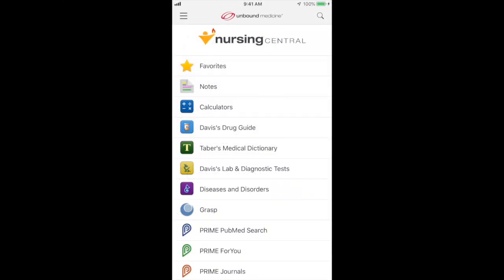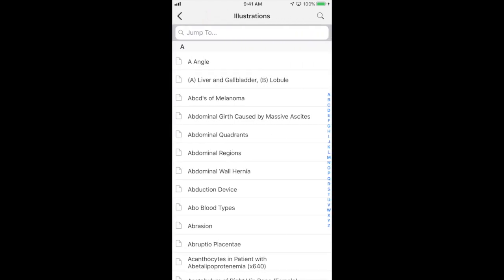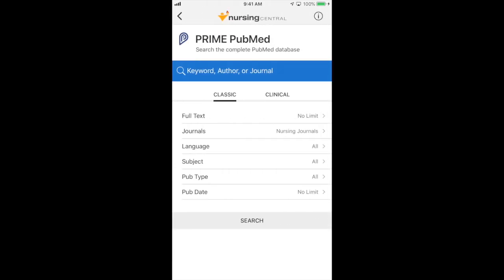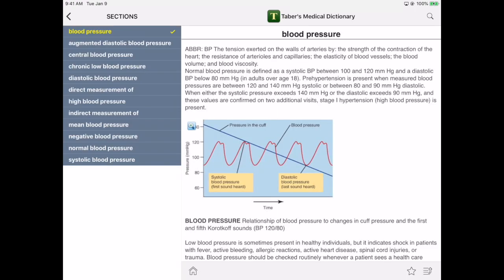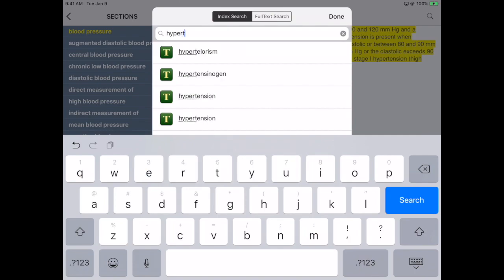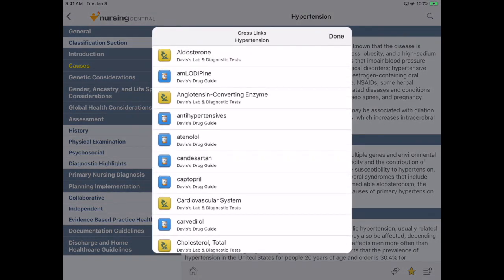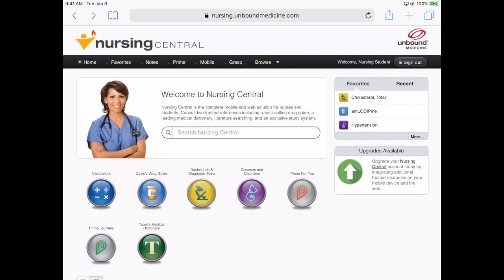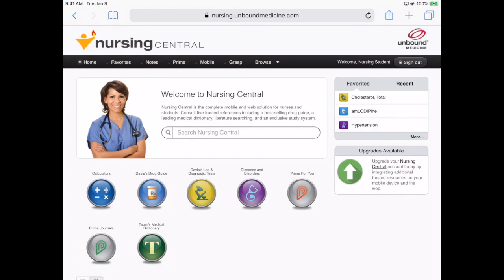Nursing Central Tutorial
This short tutorial covers the basics of your #1 resource for classroom and clinical settings.
Nursing Central can be used to answer all of your nursing school questions and assist you in creating care plans for your patients.

You may also be interested in:
How to: Unbound -

Please contact our sales team for more information about Nursing Central.

Support is available by chat, email, or phone as well.